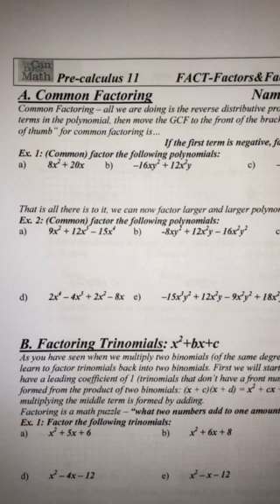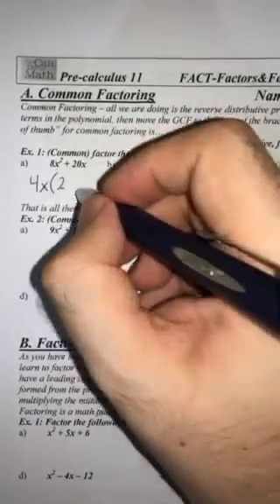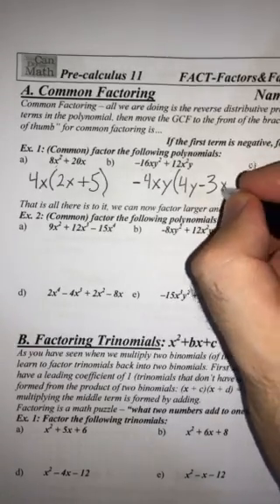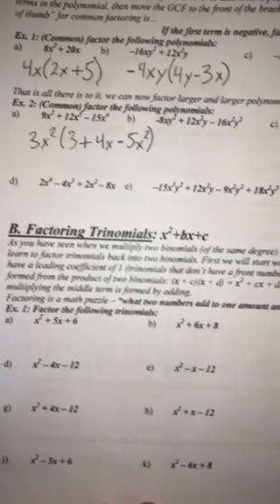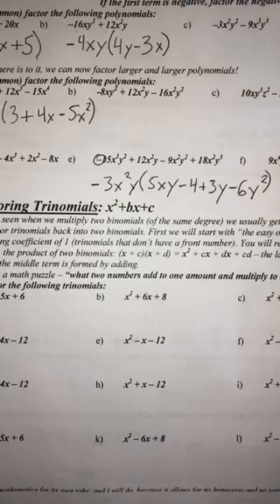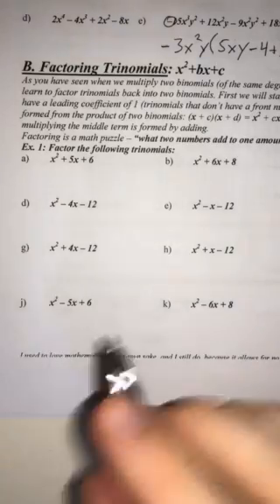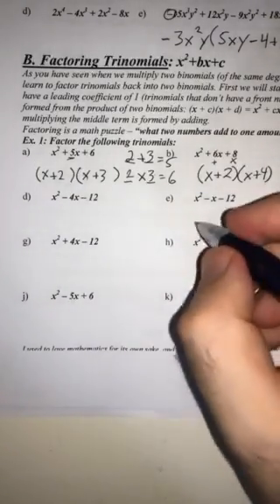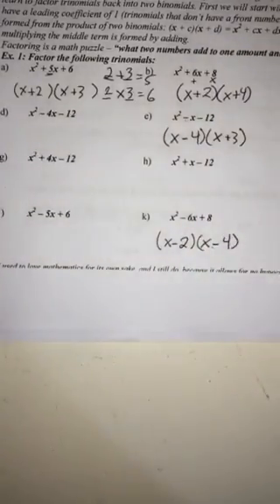Pre-Calculus 11 - Section 1.4 Part 1 - Factoring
Here is section 1.4 part 1 for pre-calculus 11. In this video I talk about greatest common factors and factoring simple trinomials.

(I apologize for the low quality. I had to make them quickly. I'm hoping over time I will get better at doing higher quality videos quickly.)